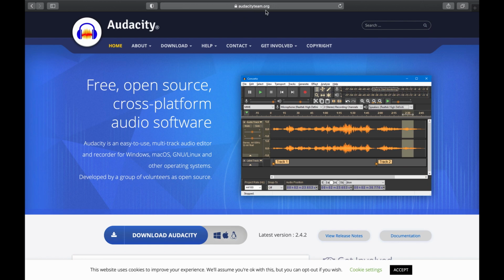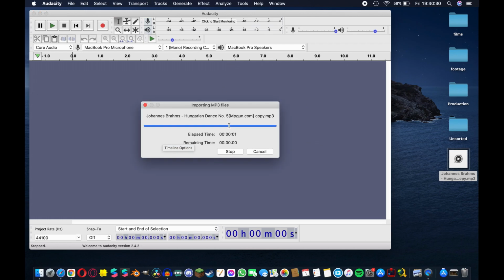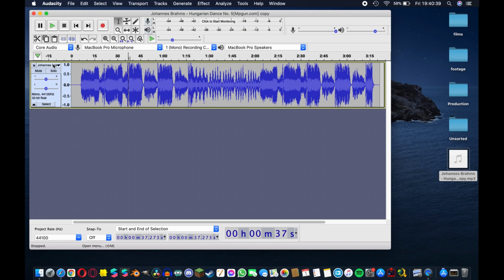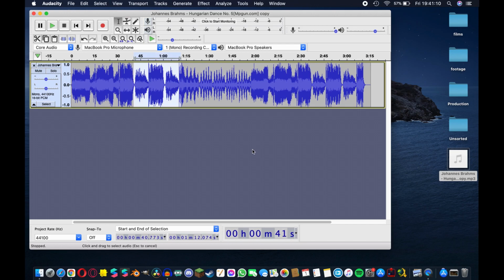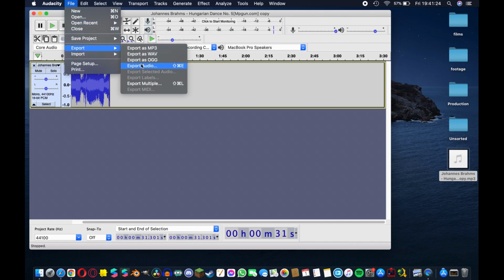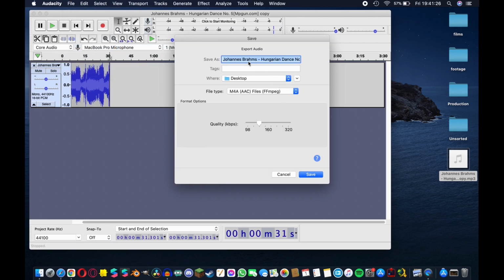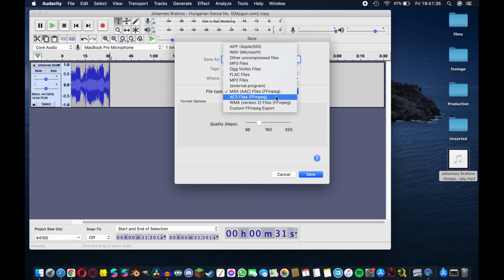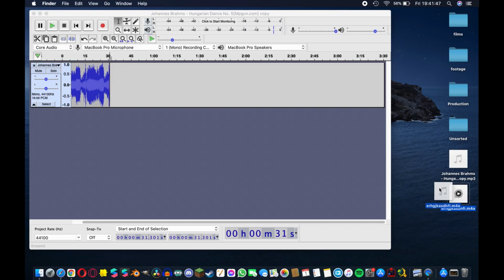Convert MP3 Audio Files to M4A with Audacity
Amazon Wishlist

- - Social Media - -

- - Assets - -

Tutorial video demonstrating how to convert MP3 audio files to M4A format using the open source editing software Audacity using MacBook Pro 2020.